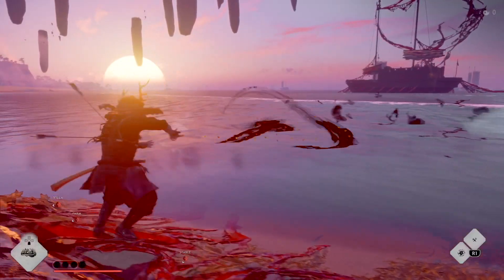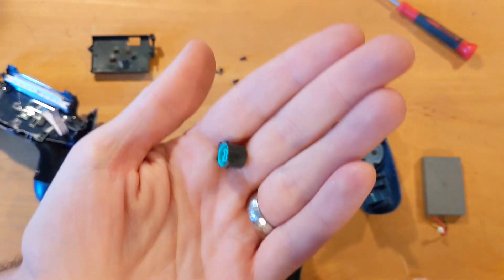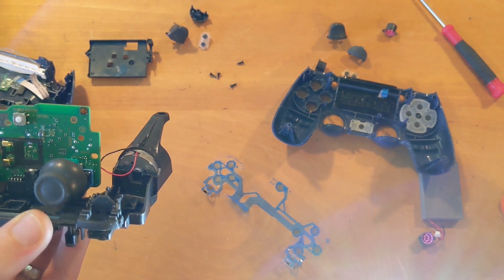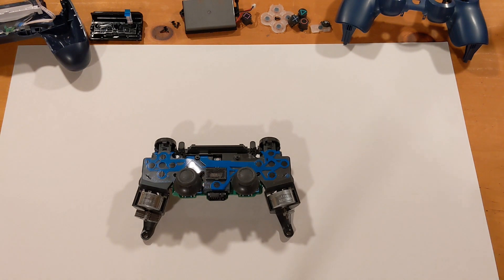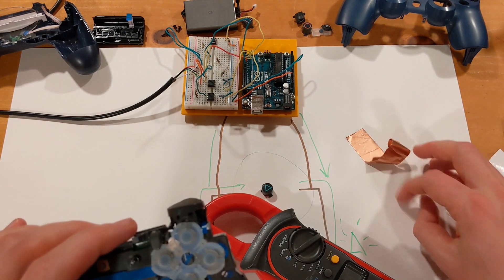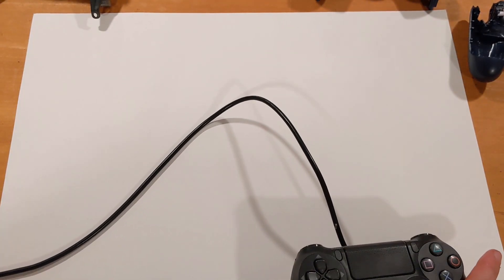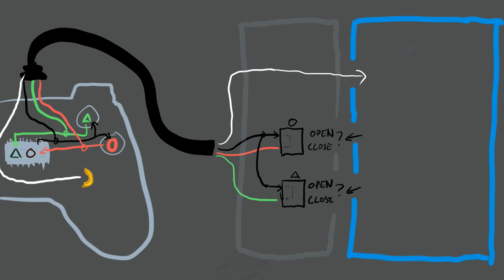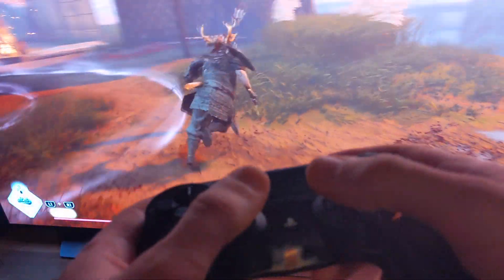Can I make a Moon Master Cancel... Button?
Follow along as I embark on a quest to add a button to my Playstation controller, that would perform the Moon Master Cancel attack for me. We'll also learn how the playstation controller works, as well as listen to me talk about things I don't understand.  ...and yes... the clickbaity title and thumbnail are a joke :)

Chapters:
0:00 : Intro
1:28 : How buttons on a controller work
6:21 : Making the Moon Master Cancel Button
14:36 : Trying it out